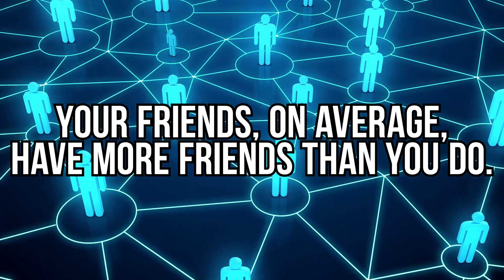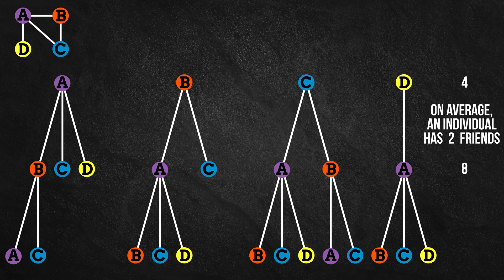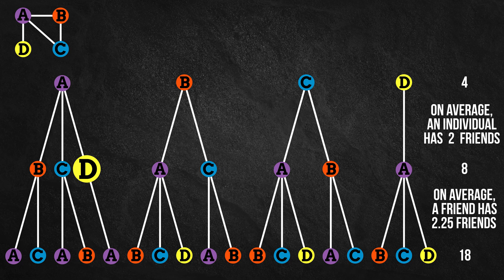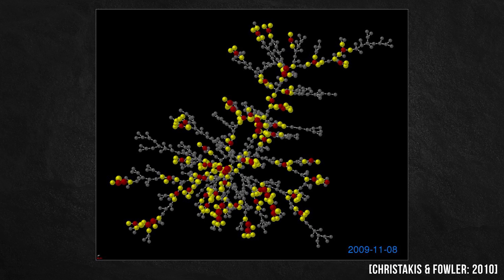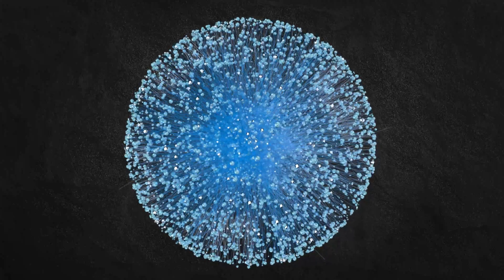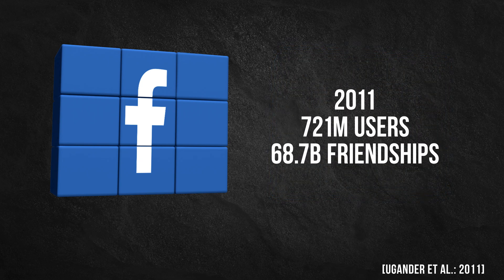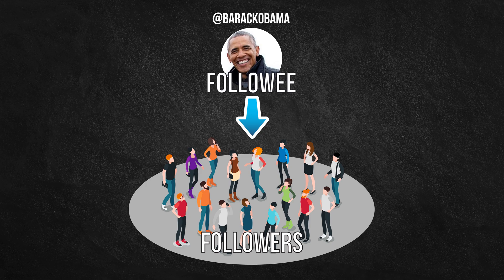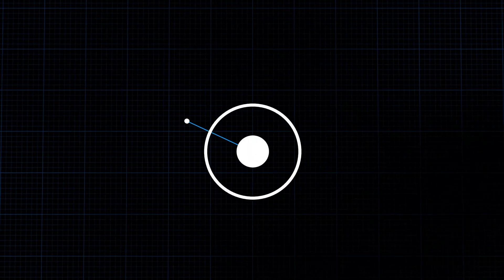Early Detection of an Outbreak using the Friendship Paradox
Your friends, on average, have more friends than you do. This statement seems impossible, but it’s true, and it can be utilized for early detection and prevention of an outbreak. In this video, we look at the friendship paradox and how it can be applied to viral outbreaks, in both the real and digital worlds.

Contents:
Introduction: 0:00
The Friendship Paradox explained: 0:19
Harvard Study: Early detection of a flu outbreak: 2:28
Friendship Paradox in Facebook: 4:47
Friendship Paradox in Twitter: 5:43
Twitter: Early detection of a hashtag outbreak: 6:22
Online Search and the Friendship Paradox: 7:08

References:
Feld, Scott L. (1991), "Why your friends have more friends than you do", American Journal of Sociology, 96 (6): 1464–1477, doi:10.1086/229693, JSTOR 278190

Christakis, Nicholas & Fowler, James. (2010). Social Network Sensors for Early Detection of Contagious Outbreaks. PloS one. 5. e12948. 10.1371/journal.pone.0012948.

Ugander, Johan & Karrer, Brian & Backstrom, Lars & Marlow, Cameron. (2011). The Anatomy of the Facebook Social Graph. arXiv preprint. 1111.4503.

Hodas, Nathan & Kooti, Farshad & Lerman, Kristina. (2013). Friendship Paradox Redux: Your Friends Are More Interesting Than You. Proceedings of the 7th International Conference on Weblogs and Social Media, ICWSM 2013.

García-Herranz, Manuel & Moro, Esteban & Cebrian, Manuel & Christakis, Nicholas & Fowler, James. (2014). Using Friends as Sensors to Detect Global-Scale Contagious Outbreaks. PloS one. 9. e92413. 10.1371/journal.pone.0092413.